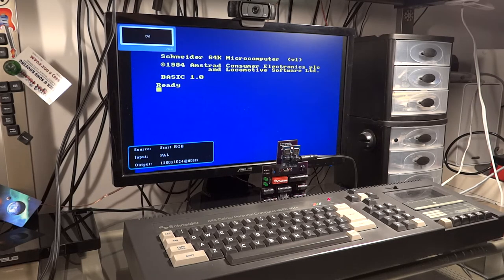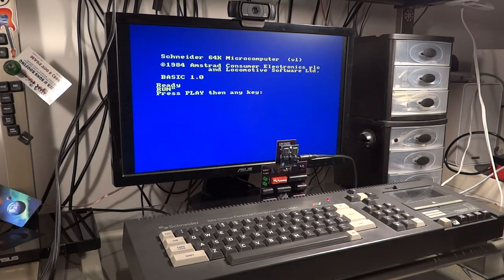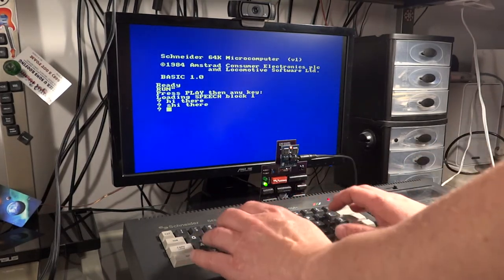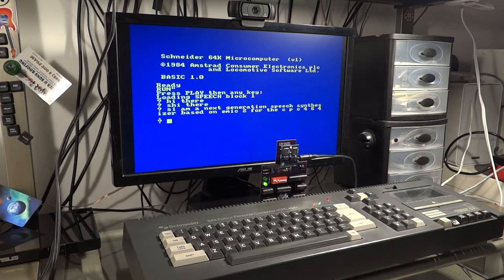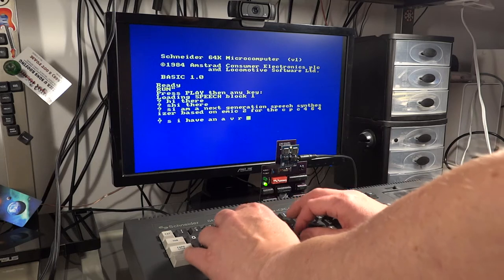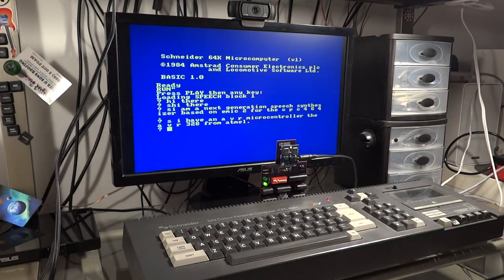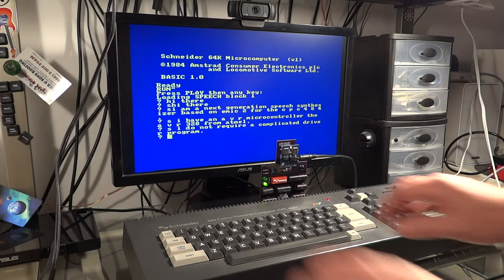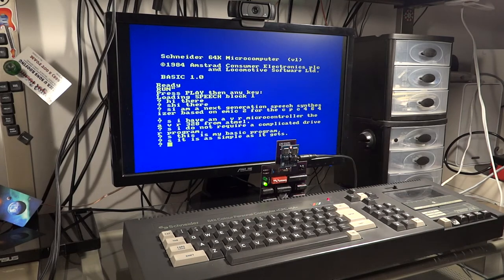Next-Generation Speech Synthesizer for the Amstrad / Schneider CPC 464 - First PCB Version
This is the first PCB version of my Emic 2-based Next-Generation Speech Synthesizer for the Amstrad / Schneider CPC 464.